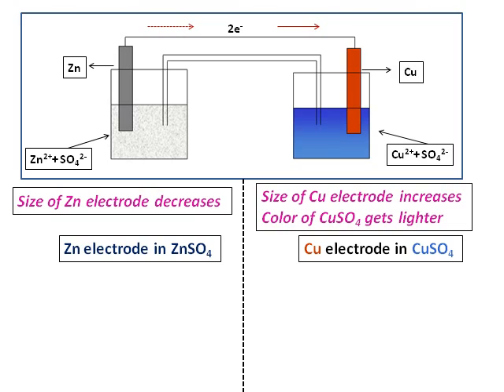4 Galvanic cell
Explains a galvanic cell, its electrodes, salt bridge.